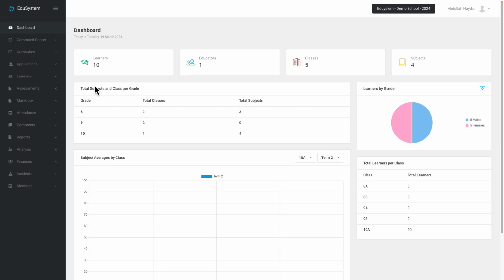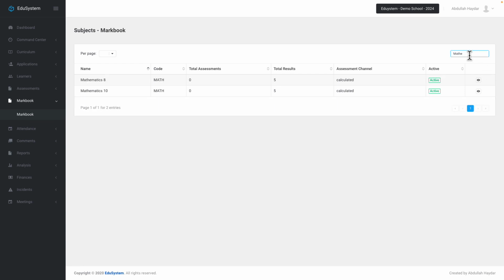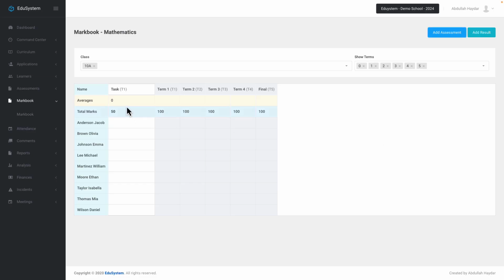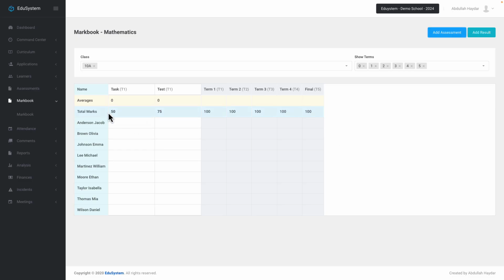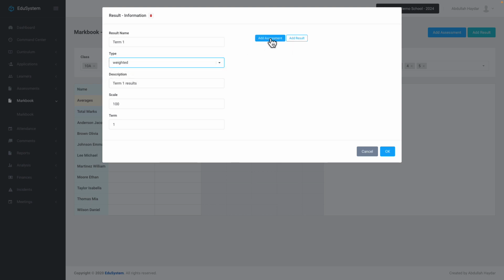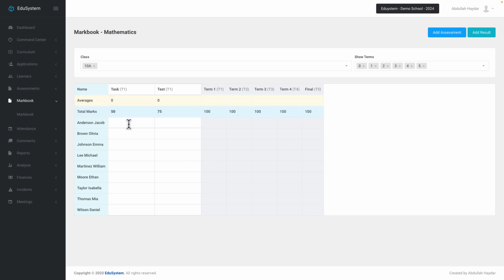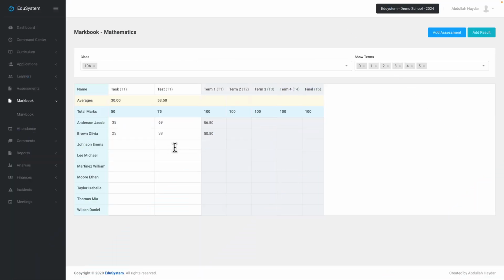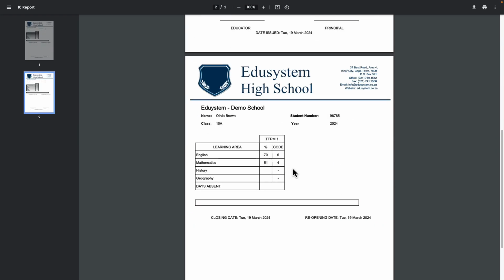How to Capture Assessments on a Markbook in Edusystem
In this tutorial, we'll guide you through the process of capturing assessments on a markbook in Edusystem, a powerful educational software platform. Accurate record-keeping of assessments is essential for tracking student progress, and Edusystem's Markbook feature makes it easy and efficient.